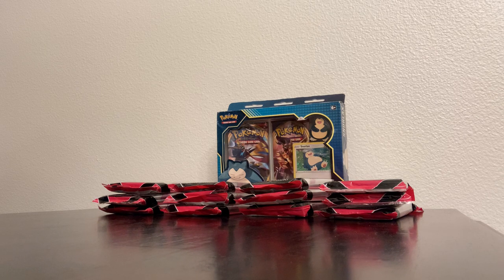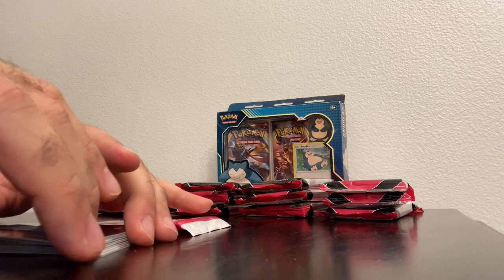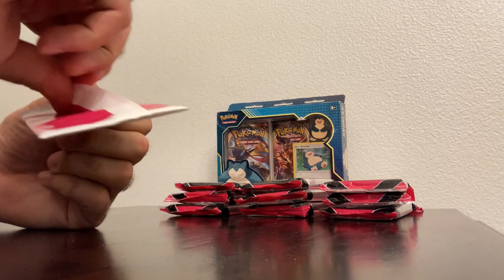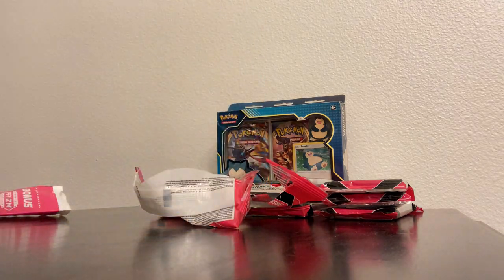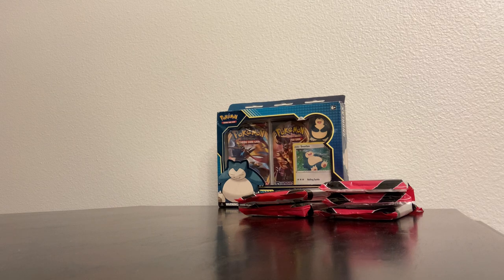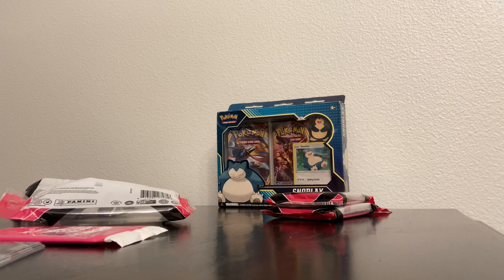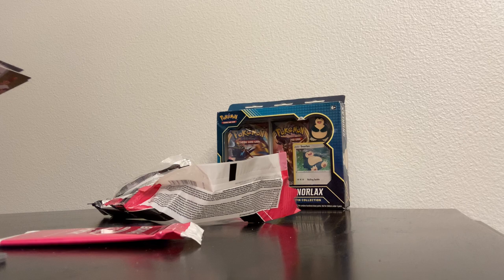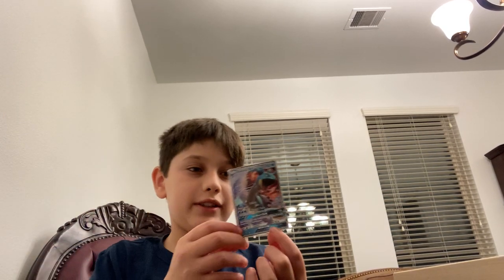January 16, 2021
2020 Panini Draft Cello